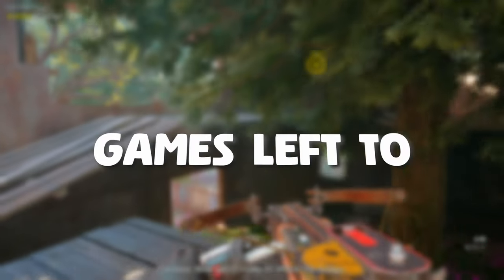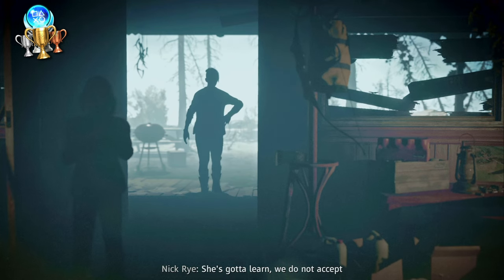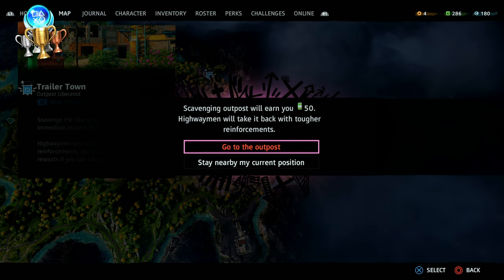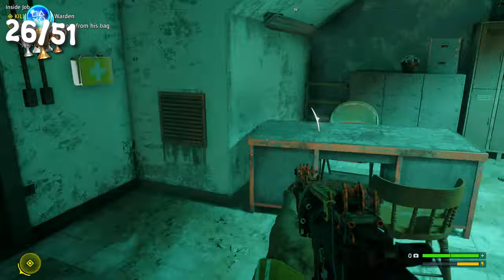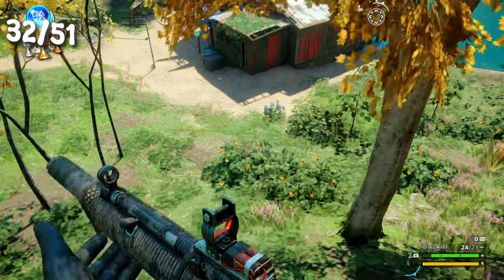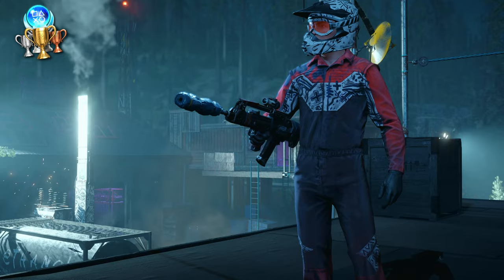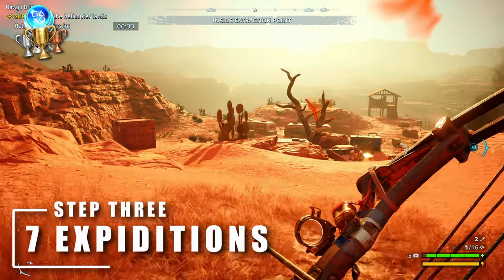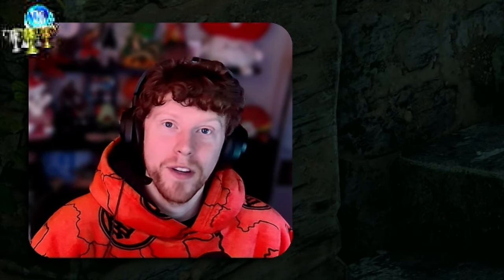I Beat 100% of Far Cry New Dawn, Here's What Happened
Attempting to unlock every trophy, including the platinum in Far Cry New Dawn a post apocalyptic open world game with chaotic twins and 51 trophies on PlayStation (PS4 PS5)

Steps:
0:00 - Intro
0:50 - First Playthrough
14:23 - Expeditions
15:45 - Outro - I hope you enjoyed the video!

On this channel I earn Platinum Trophies on PlayStation. I currently have over 200 Platinums that span across PS Vita, PS3, PS4, and PS5.
My Trophy Collection has everything from easy platinum, hard platinums. Short and long grindy plats.
I might check out Xbox Achievements in the Future.